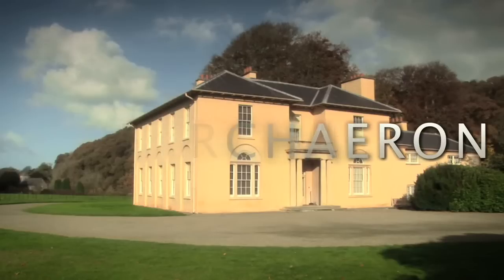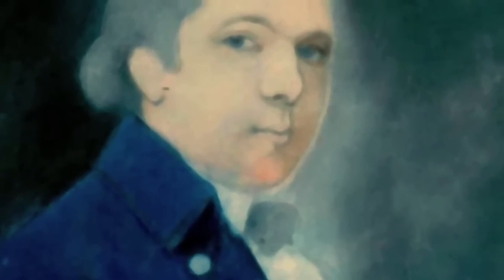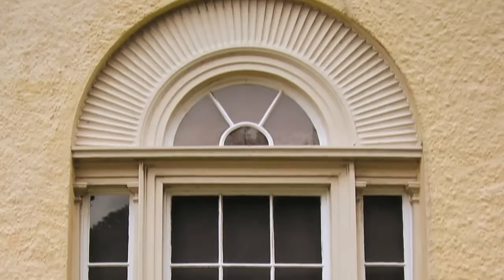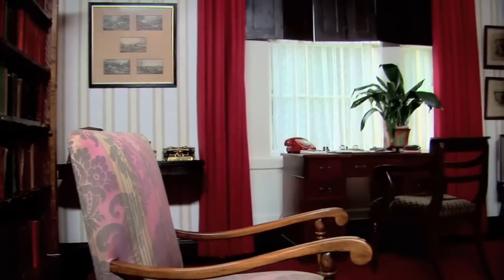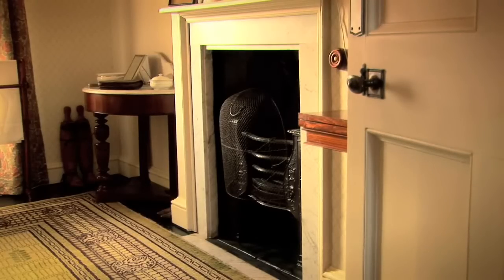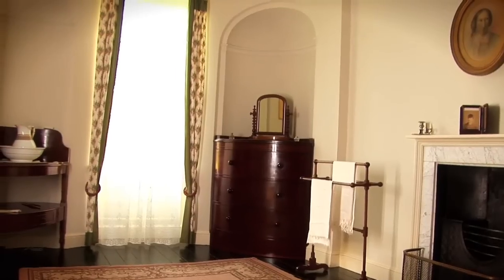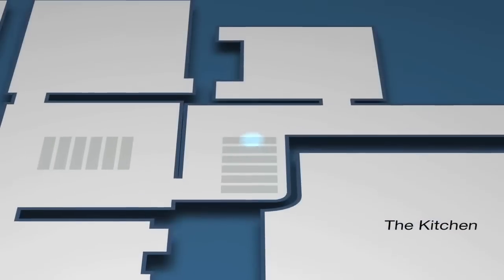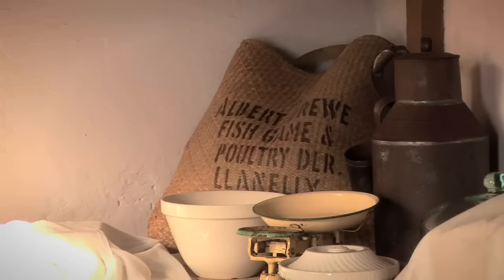Llanerchaeron Welcome Video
Also known as Llanayron House, this beautiful villa is completely self-sufficient and this video was produced by us to welcome visitors into the building.